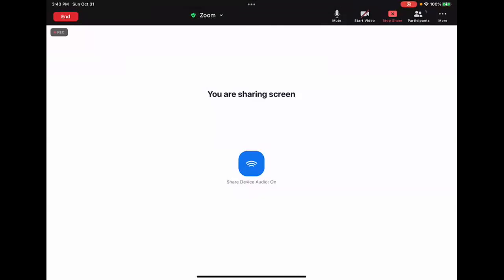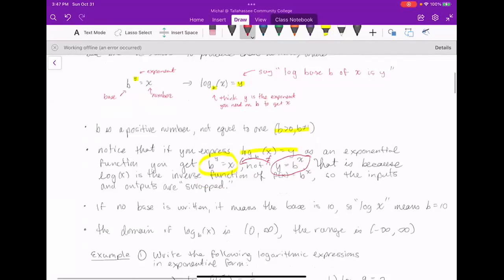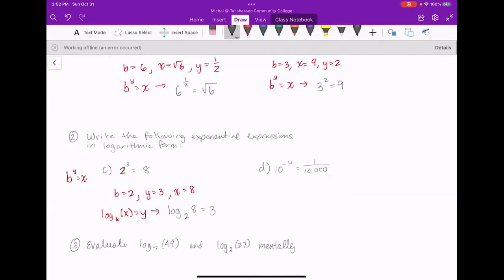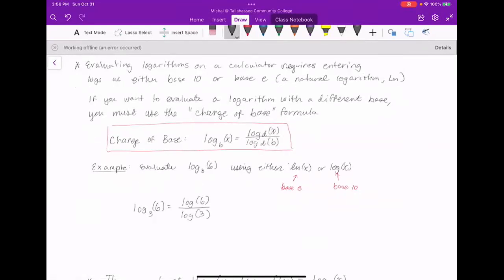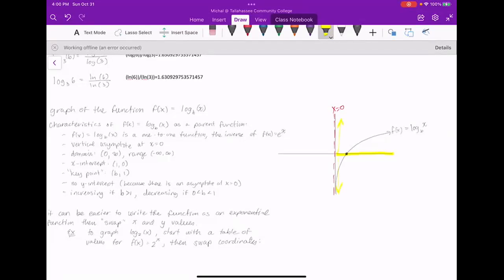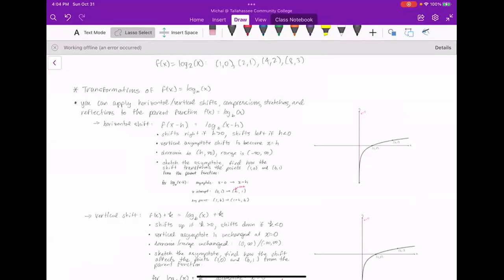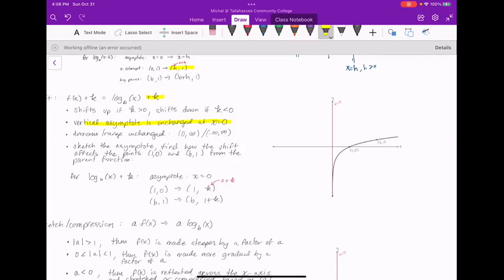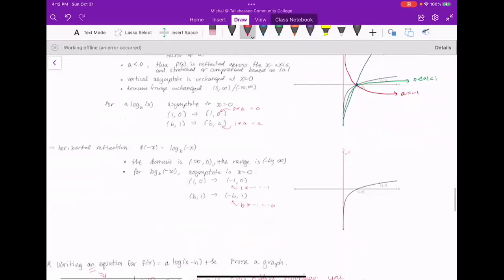MAC1105 Module 12a Video Lecture Logarithmic Functions Part 1